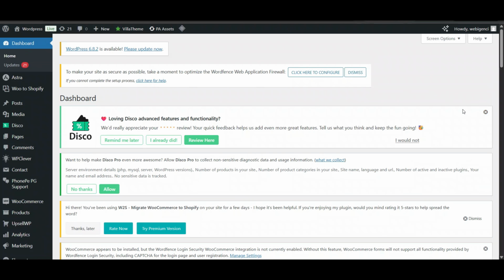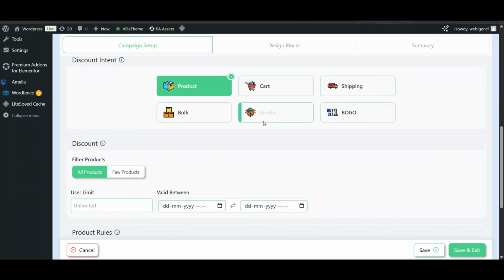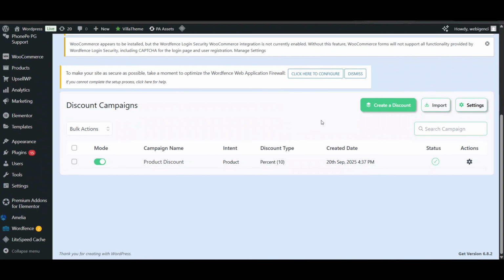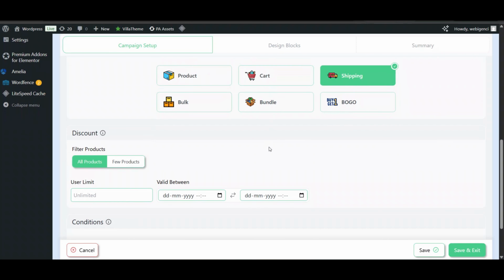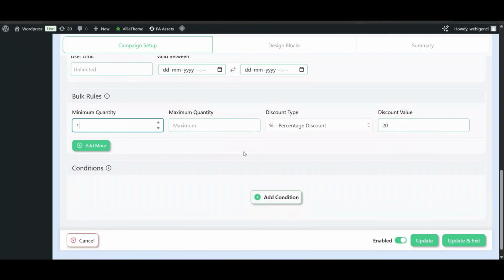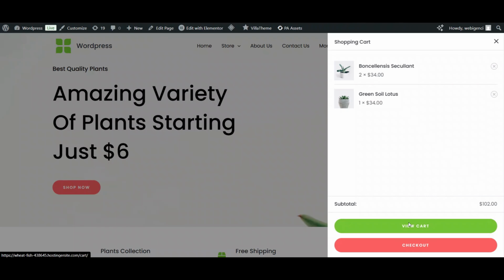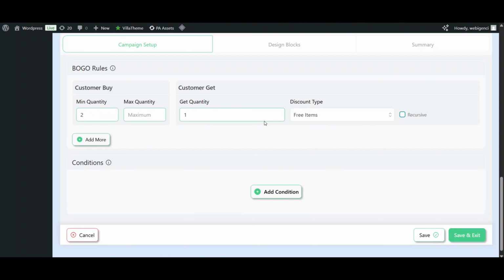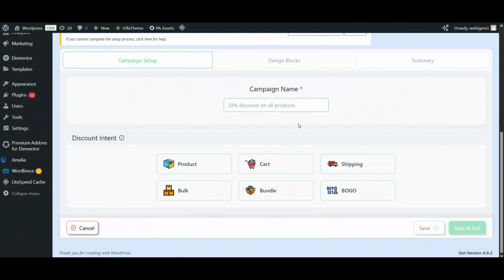Create 6 Powerful Discount Rules for WooCommerce to Boost Sales | Disco - All in One Plugin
In this tutorial, I’ll show you how to create automated discounts in WooCommerce using discount rule plugins.

👉 What you’ll learn in this video:
- Set up automatic percentage or fixed discounts
- Apply discounts by cart total, quantity, or products
- Create BOGO (Buy One Get One) automatic discounts
- Show customers discounts applied in cart & checkout
- Best plugin options for auto discounts in WooCommerce

This step-by-step tutorial is perfect for store owners who want to boost sales and improve conversions with automated discount rules.